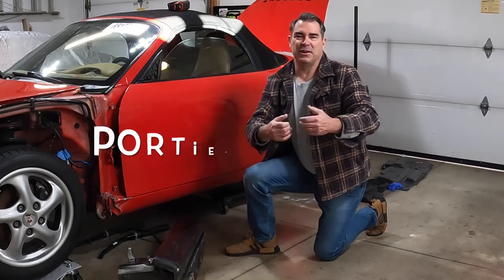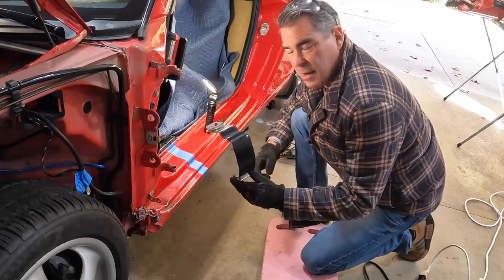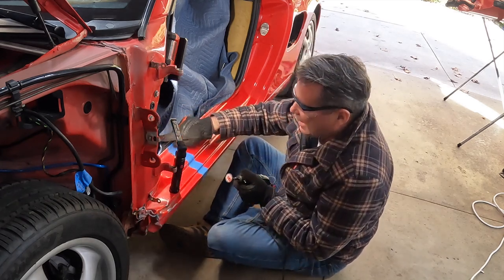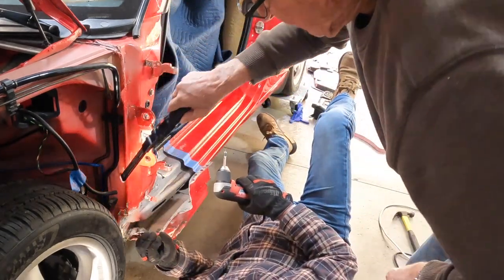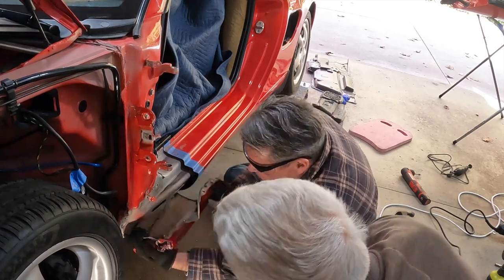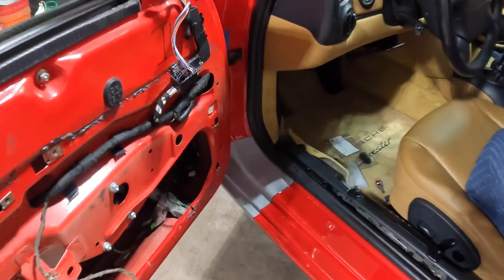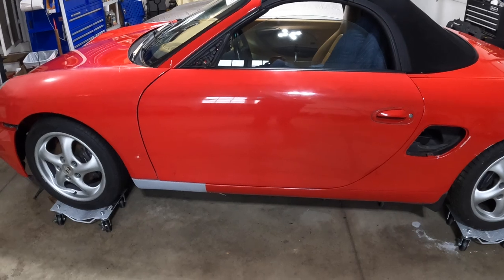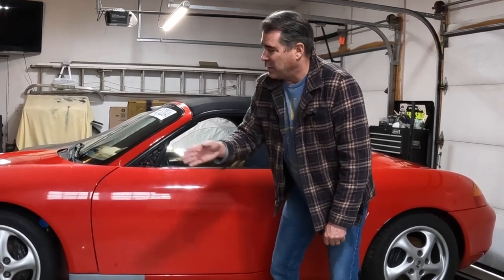Rebuilding a Crashed Porsche - Project Boxster Part 10 – We Are Cutting Up the Boxster!!!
Ok it’s CUTTING TIME! In this episode I’m starting to prep the rocker panel for the new piece – drilling out spot welds and cutting to fit – just about ready for welding!

Also doing an overall panel fit to see if all the gaps are set and our fender, door and front bumper all fit correctly! She is starting to take shape!

Check back often for the latest project updates and let us know what you think!!!

Milwaukee M12 Light =
Milwaukee Right Angel ¾” Drill =
Spot Weld Drill Bit =
Porsche Hat (Black) =

***Music is by a good friend of mine, let us know what you think!